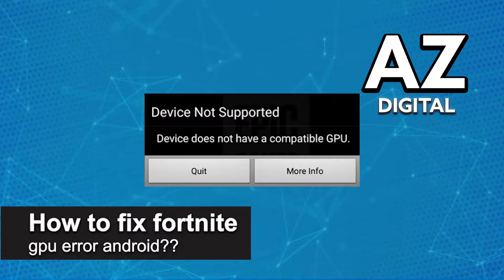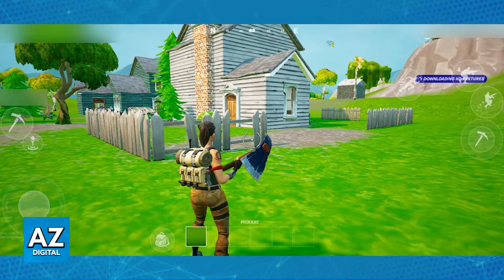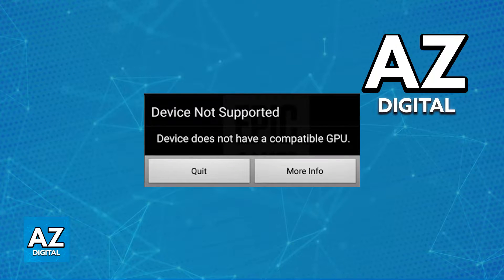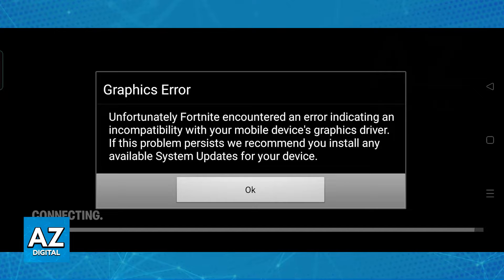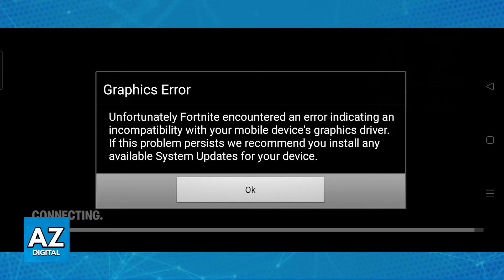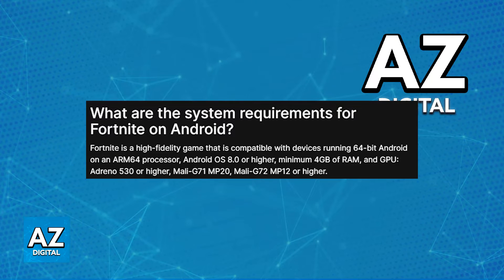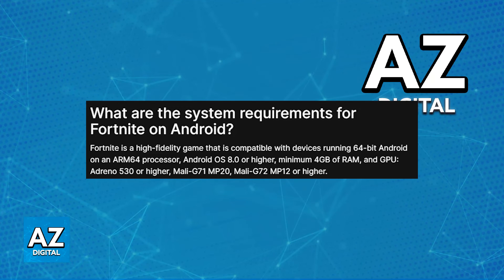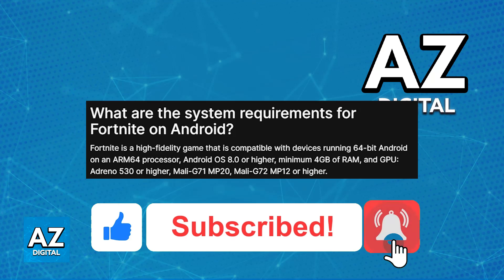How To FIX Fortnite GPU Error Android? (2025)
In this video I will clear your doubts about how to fix fortnite gpu error android, and whether or not it is possible to do this.